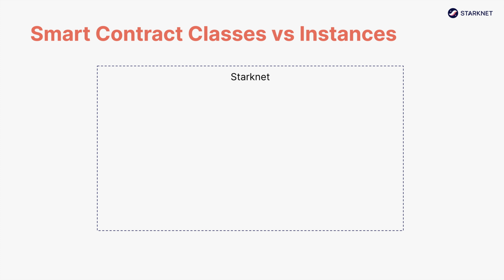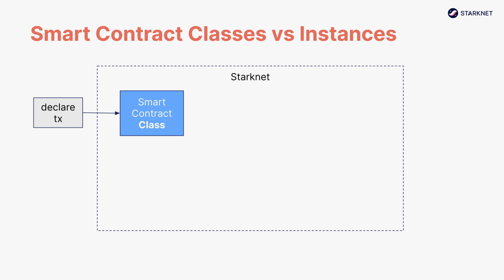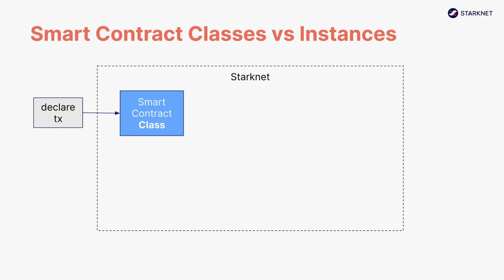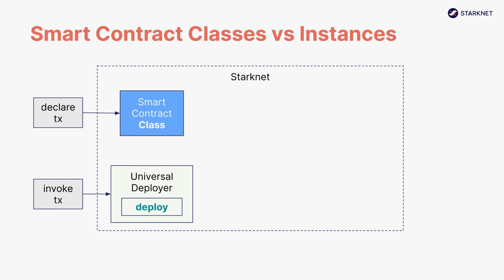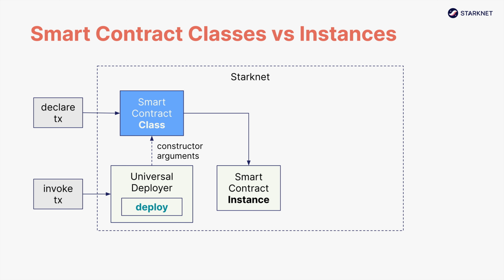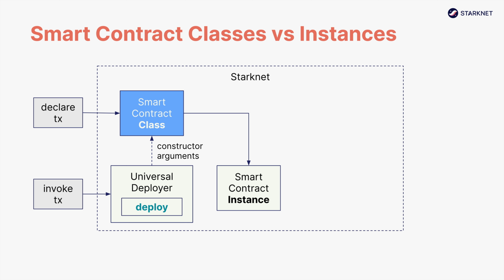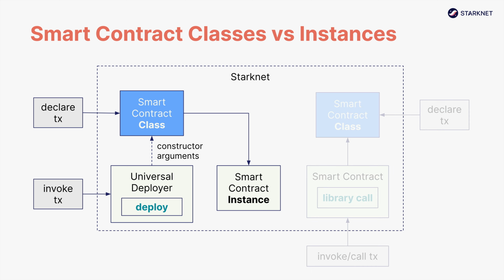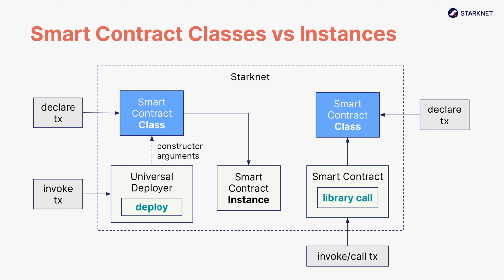Starknet: Blueprints vs Libraries